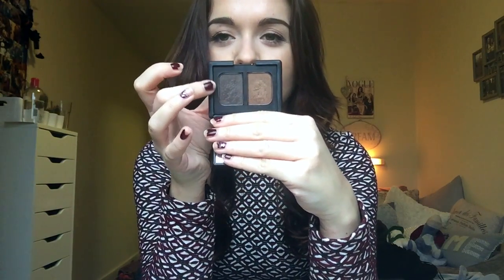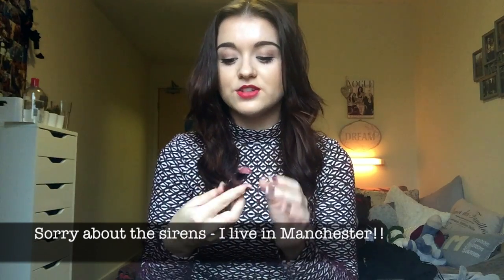Haul: Shopping My Stash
WHAT I'M WEARING
Dress: Topshop
Rings: Pandora
Bracelets: Pandora
Lipstick: Nars Velvet Lip Pencil in Cruella